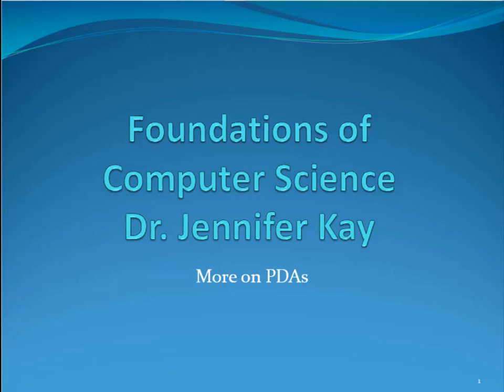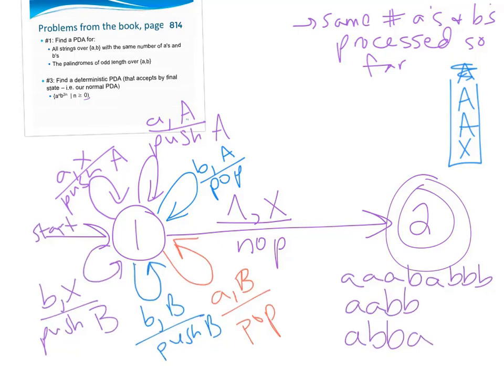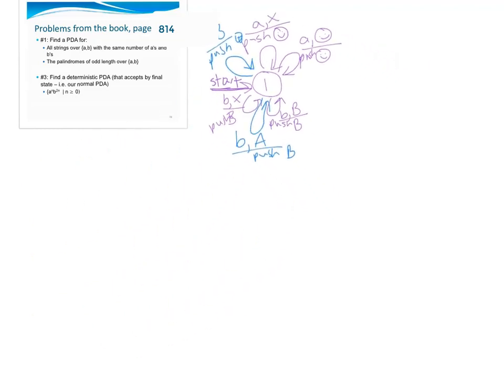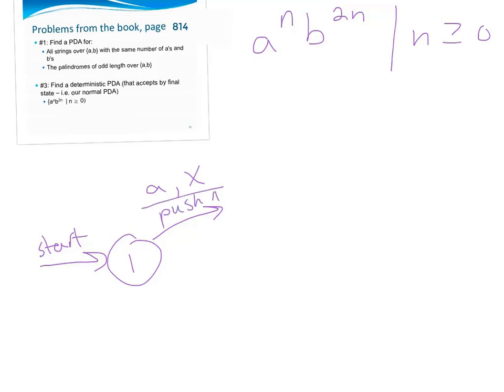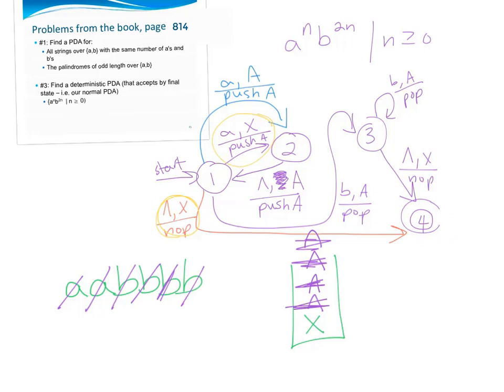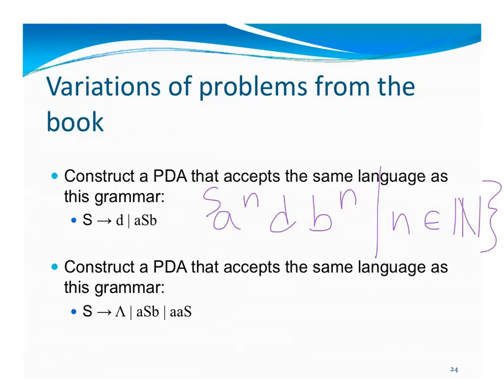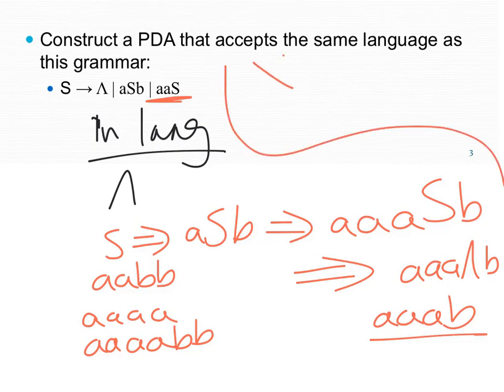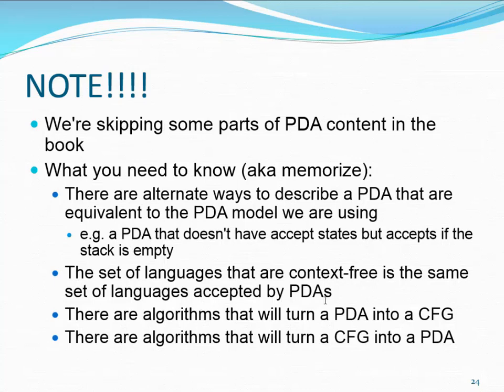Foundations 10 03 v4.0 More on PDAs